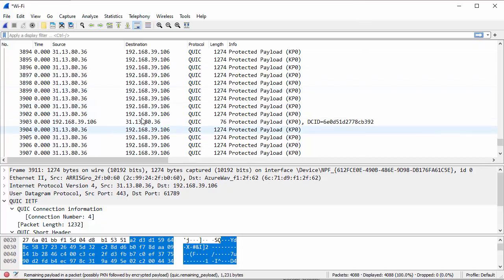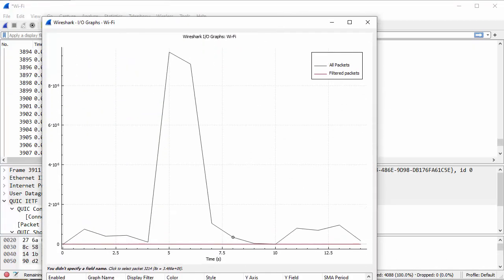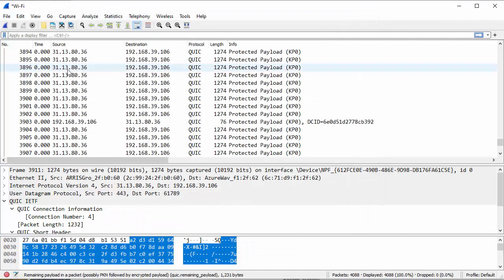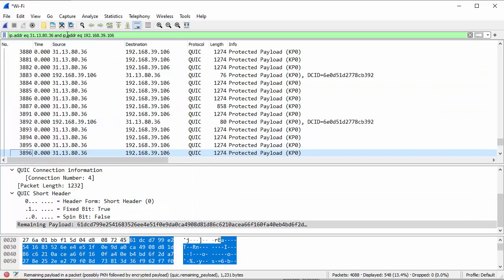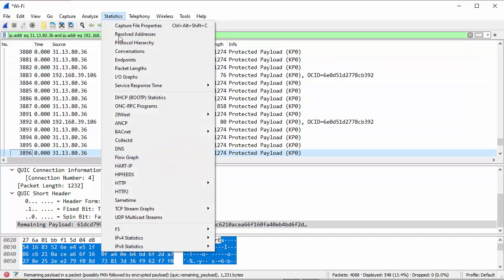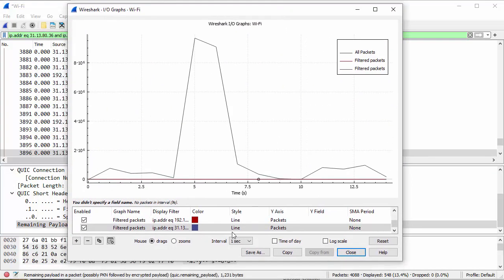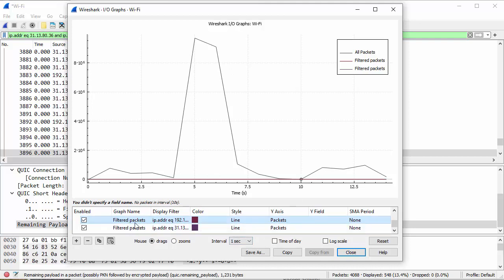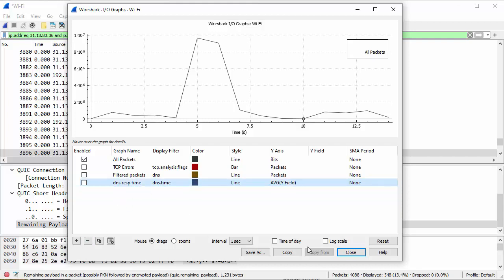wireshark io graphs and filters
Its been over 20 years of installing, troubleshooting, training and writing and I still think the biggest issue in IT is the technician’s working knowledge of their everyday tools. It doesn’t matter if it’s a physical tool like a cable tester or software, you should not only be familiar with it, but with any changes with upgrades.

In this case I chose Wireshark and wanted to show you how display filters affect IO graphs. As I mentioned in the video, this can be ‘bad’ or ‘good’. Which one depends if you know about this new ‘feature’ or not.

I always suggest you ‘use your favorite tools one a regular basis so you can spot some of these changes when they appear so you aren’t caught off guard when you are in the middle of troubleshooting.